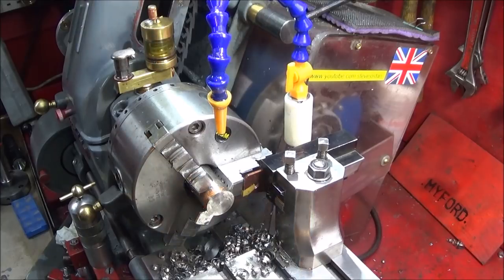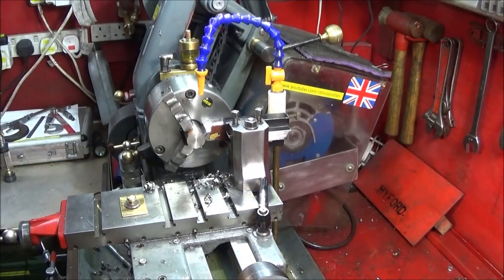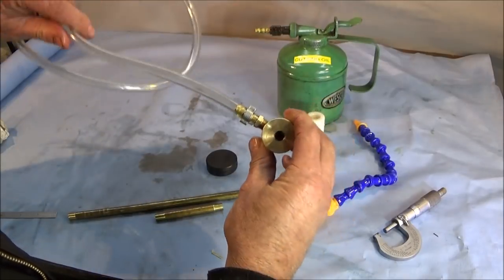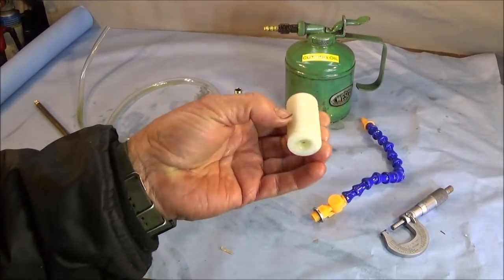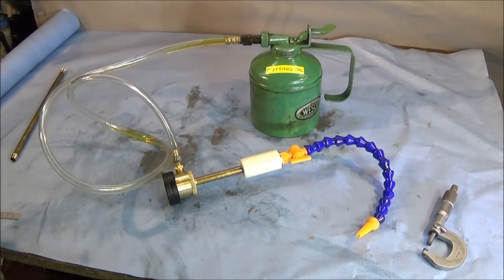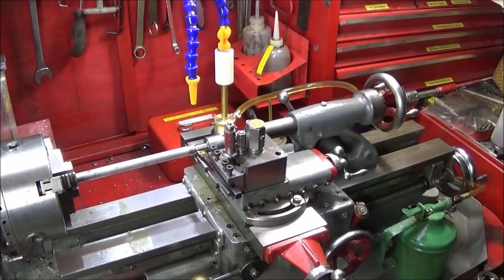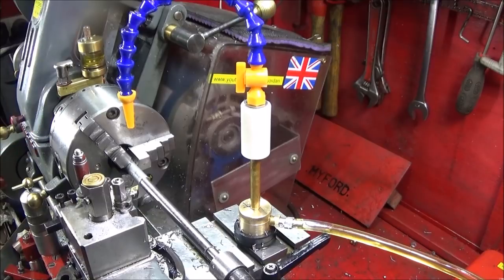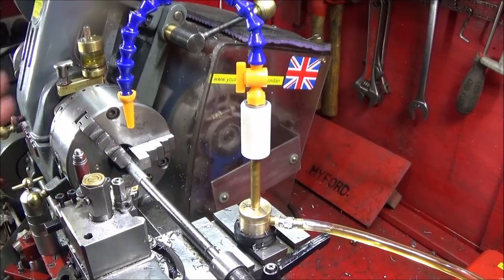Easy to make pump-action machine cutting oil system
See how easy it is to make a simple pump-action machine cutting-oil system. With excellent flow control. It can be used on lathe, milling machine, bench drill or other machinery to lengthen the life of metal cutting tools. See Coolant Pipe Available Here:-